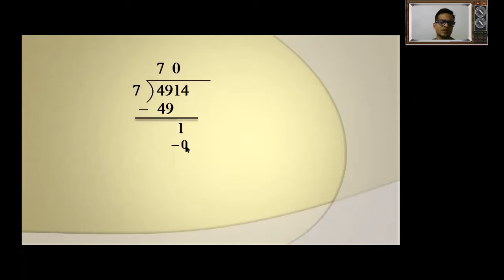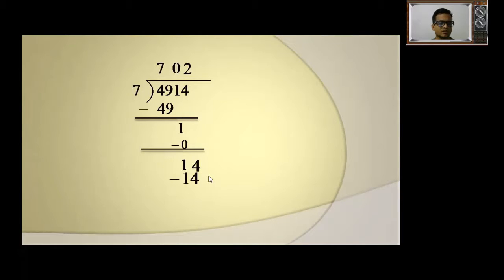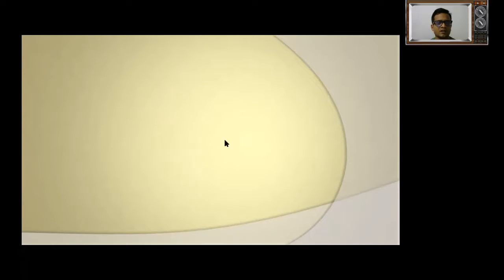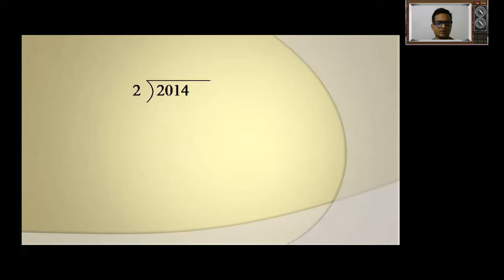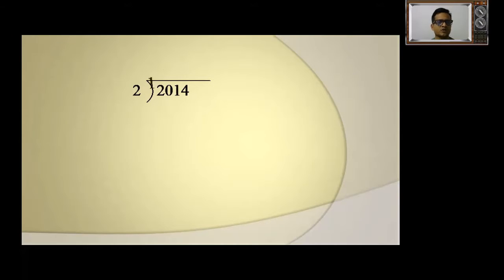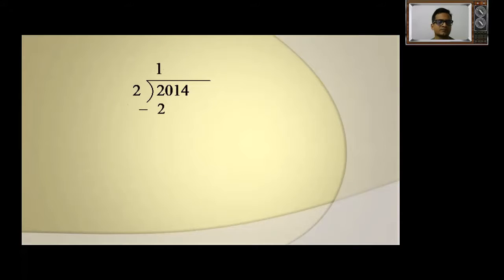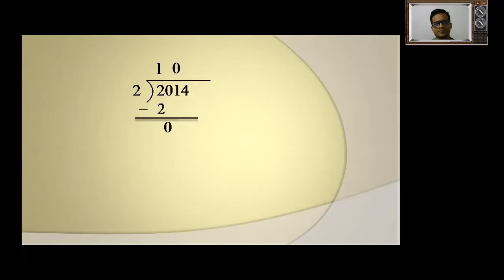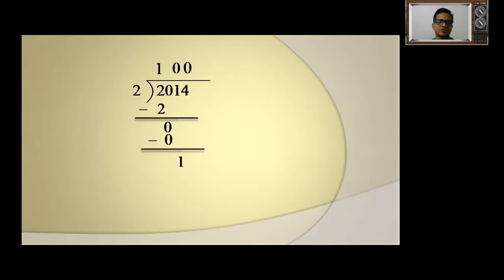Division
WhatsApp and Imo